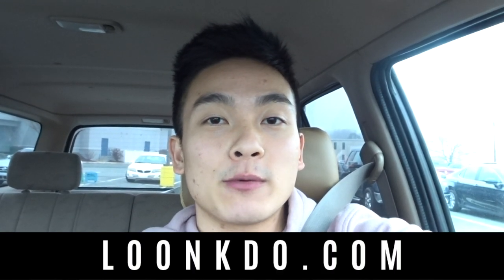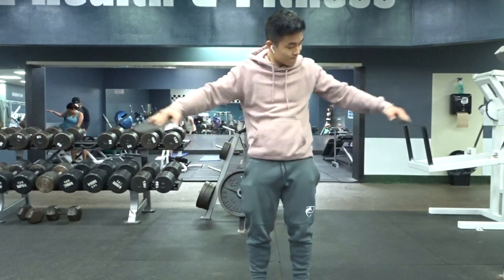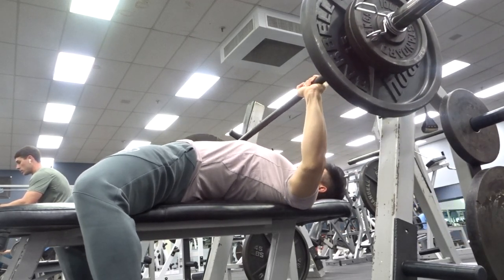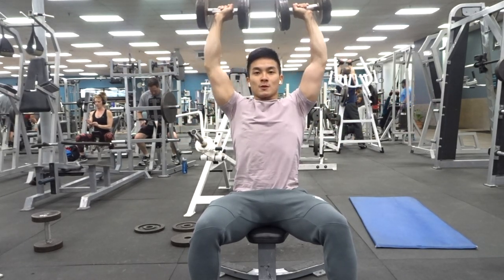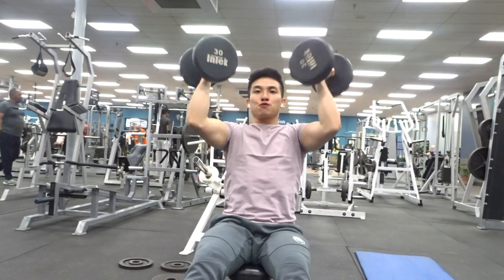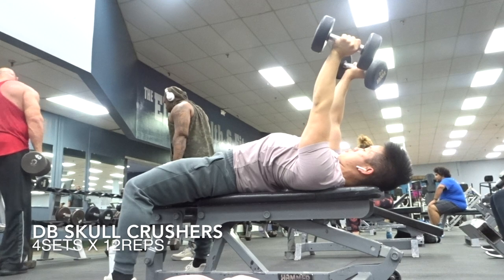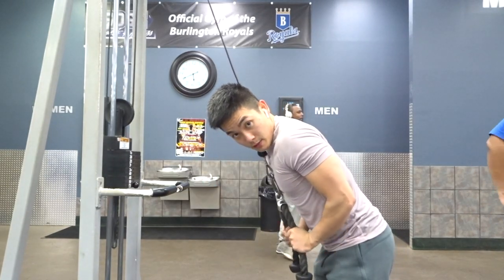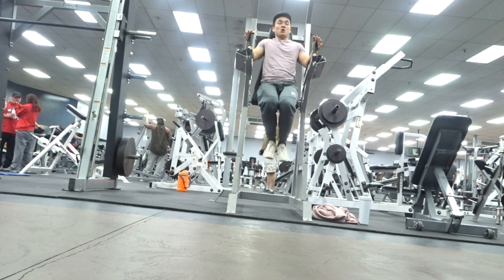PUSH WORKOUT FOR MASS | Free Spring Workout Program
This is the first Push Day of the program, I hope you all enjoyed the video. Give the workout a try yourself and let me know how it goes!